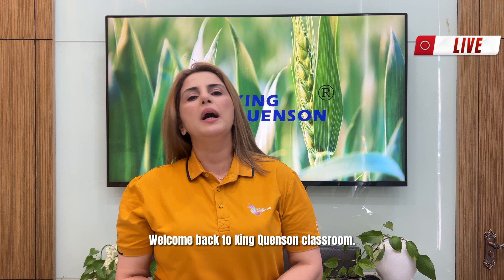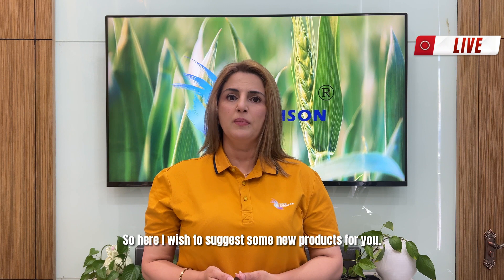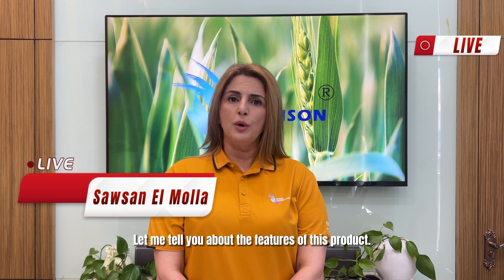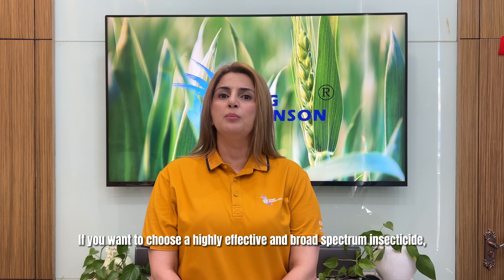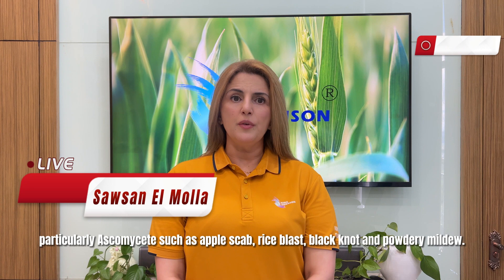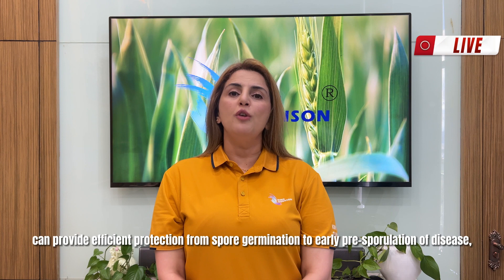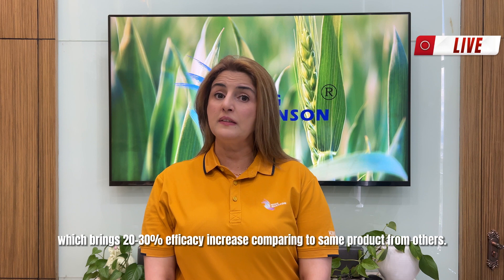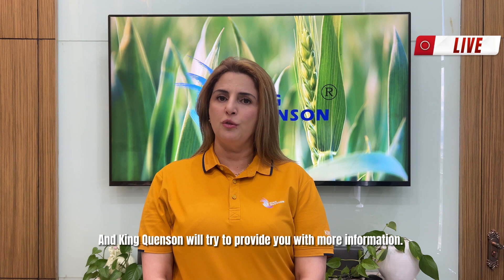Suggested Products for the Middle East Markets（1） - King Quenson Classroom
During many years of working experience in the Middle East markets, we have met many farmers and distributors.
King Quenson deeply understand their demands on agrochemicals, especially pesticides and fertilizers. So here I wish to suggest some new products.
Our first product, King’s Kylin, is an excellent insecticide for controlling sucking and chewing insects. It is effective on a broad spectrum of insects which is good for farmers.
Sucking insects including aphids, thrips, whitefly, stink bug, planthopper, spider mites, etc.
Chewing insects include fall armyworm, diamondback moth, leafroller, cutworm, Tuta absoluta, beetle, bollworm, stem borer, grasshopper, etc.

Let me tell you about the features of this product. There are many. Most important, it can effectively control all life stages of the insects within 24 hours only after spraying, including eggs, larvae, pupa, and adults, where insects stop feeding in 3 minutes. King’s Kylin has long protection for 15 – 20 days with just a low dosage of 50-100ml / 100L of water.
If you want to choose a highly effective and broad-spectrum insecticide, King’s Kylin is your good target.

The second product, King’s Care, this fungicide is a mixture of two effective active ingredients, Trifloxystrobin and Tebuconazole. It is a systemic, protective, curative, and eradicant fungicide, which means excellent control of broad-spectrum different fungal diseases in a wide range of crops, particularly
Ascomycetes such as apple scabs, rice blasts, black knots, and powdery mildew.
Basidiomycetes such as smut and rust diseases.
Oomycetes such as seedling blight, damping-off, root rot, foliar blight, and downy mildew.
Deuteromycota such as anthracnose, leaf spot, wilt, blight, scab, and canker.

Using 75-115ml of King’s Care in 100L water, can provide efficient protection from spore germination to early pre-sporulation of disease, and stop spore’s activity in only 4 minutes, control the disease development in 15 minutes. Also, King’s Care contributes to slowing the aging process by chlorophyll production, allowing plants to stay greener, longer.

King’s Care has higher activity with less impurity, because of its patented synthesis and formulation technology, which brings a 20-30% efficacy increase compared to the same product from others.

The advantages and features of King's Care ensure an easy and efficient way for farmers to control a variety of diseases.